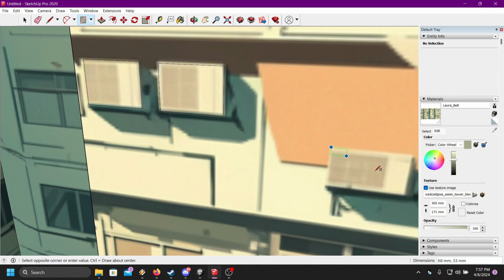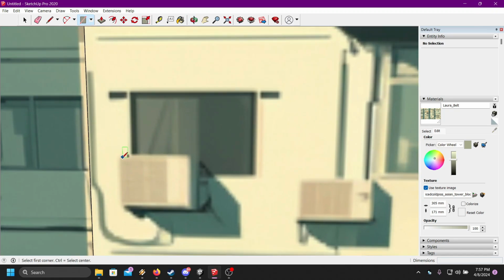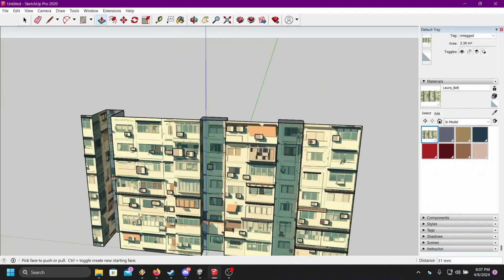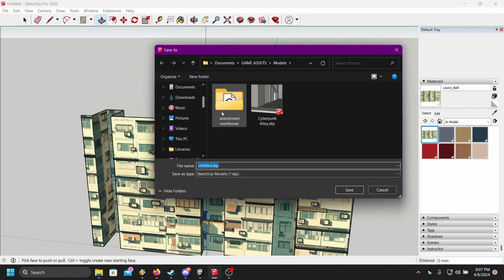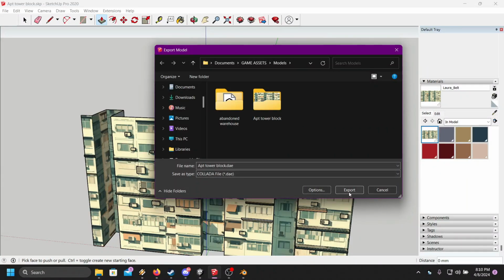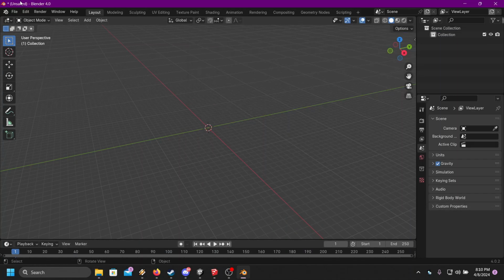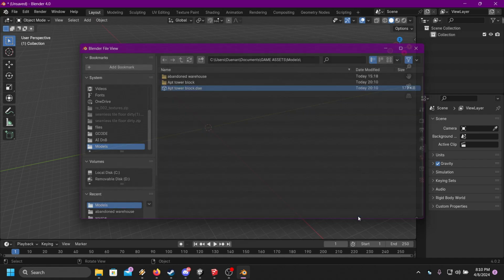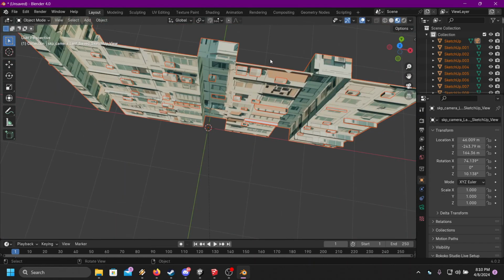How to actually use A.I. for game dev